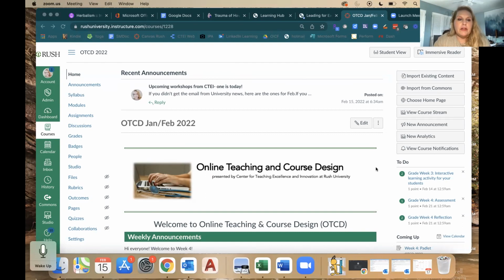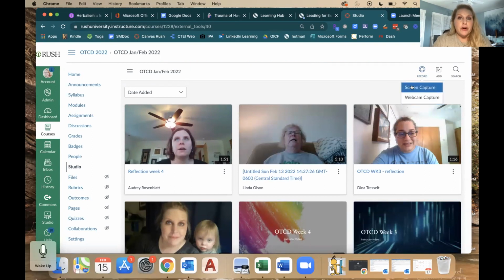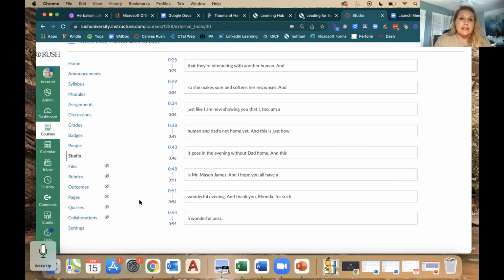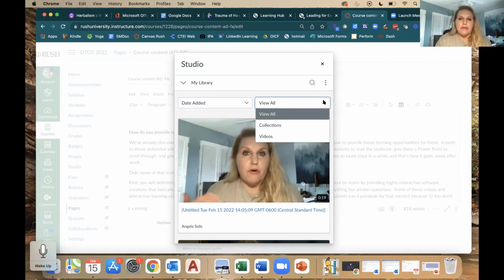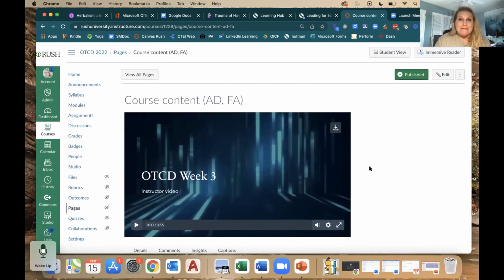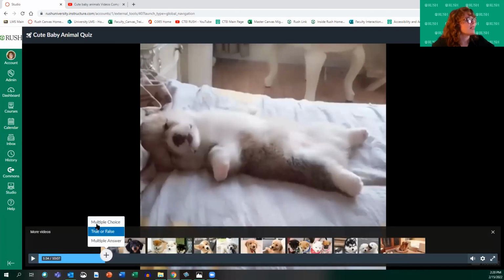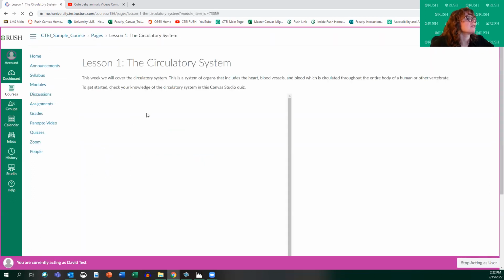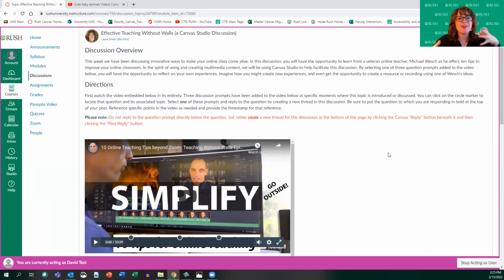Using Canvas Studio